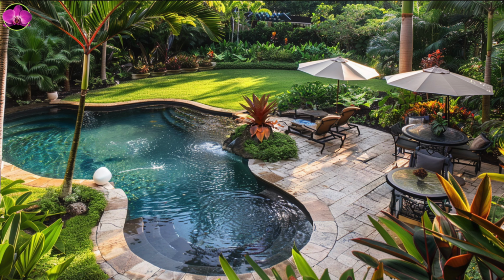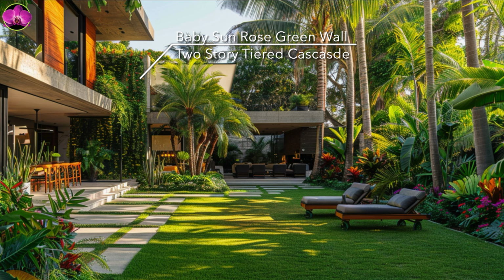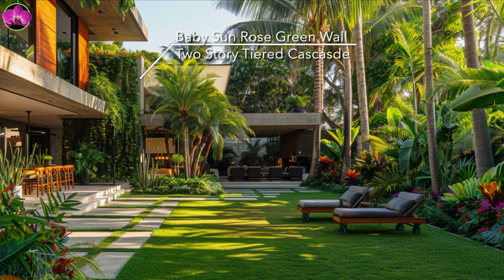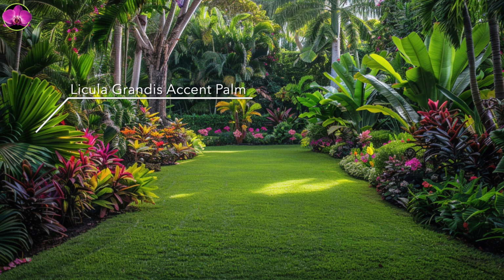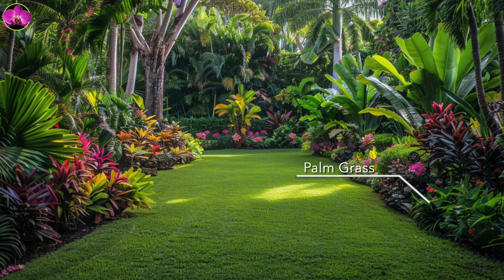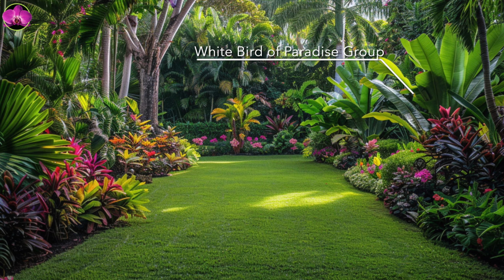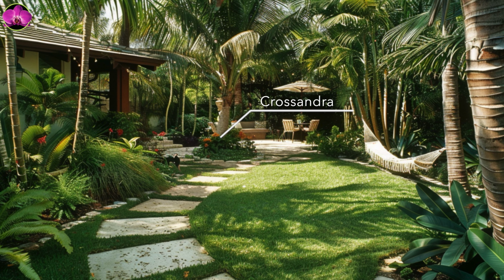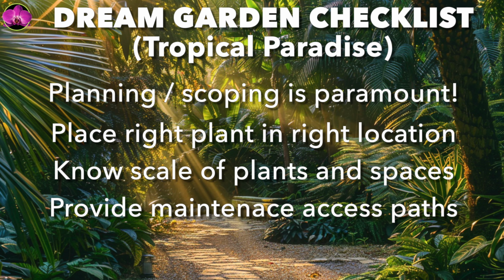TRANSFORM YOUR YARD: 20 inspiring tropical garden ideas with stunning visuals and design commentary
Looking for incredible garden ideas to transform your backyard into a beautiful tropical oasis? Look no further! In this video, we'll share 20 inspiring garden designs with stunning visuals that will motivate you to create your own dream garden.

ABOUT ME:
Hi! I’m Michael, Landscape Architect and Environmentalist.  We provide free professional gardening / landscape design advice for those who live here in South Florida and well as helpful videos on caring for house plants. This channel was created to share with you the garden enthusiast what I learned all these years in a fun and informative way.